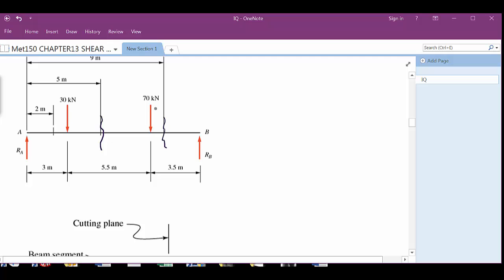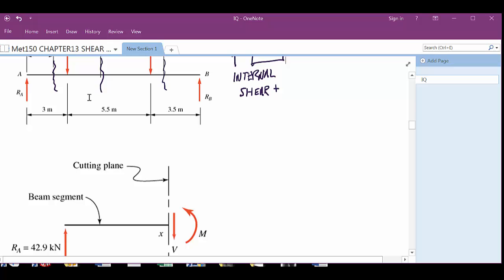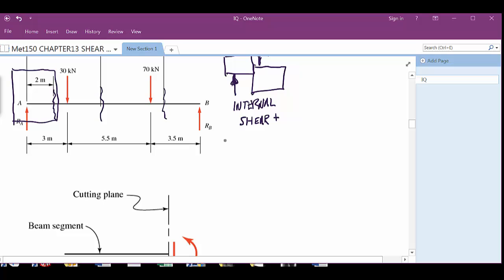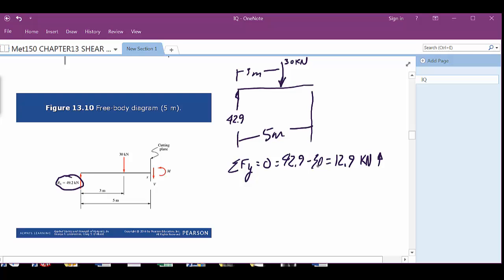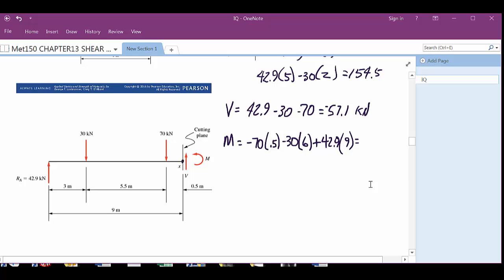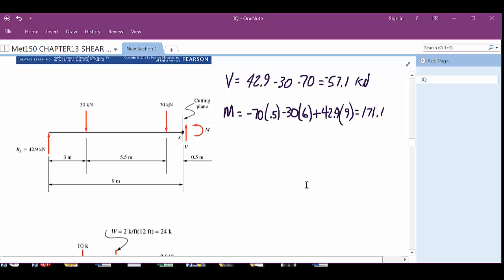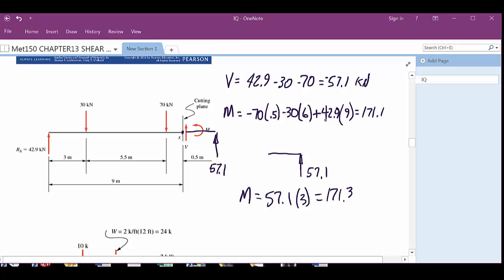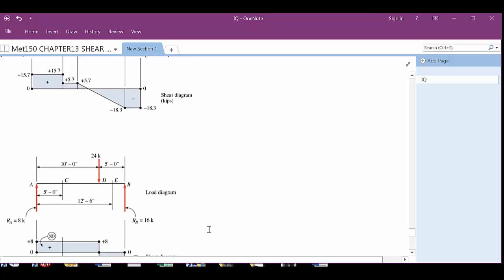Chapter13 Shear and Moments in Beams Lecture Part1 2